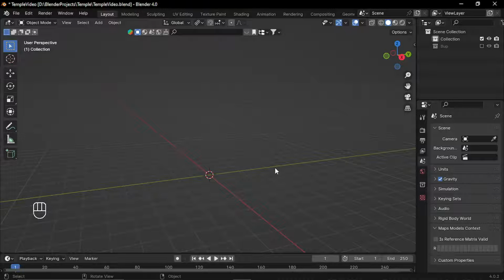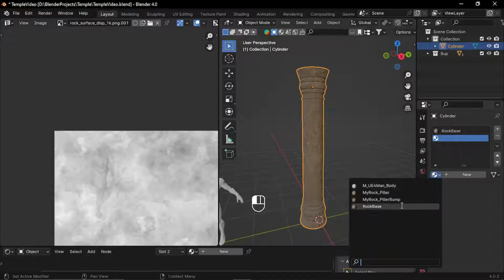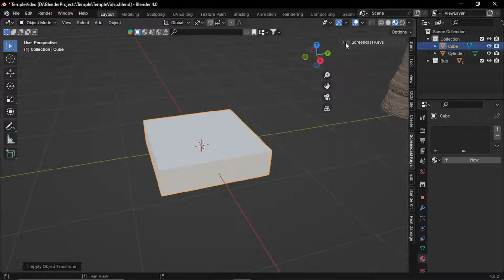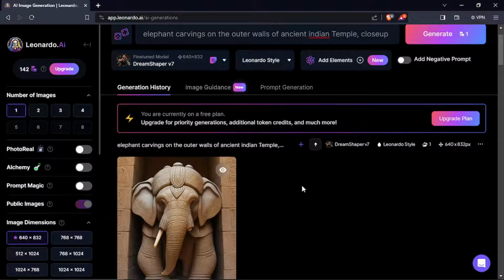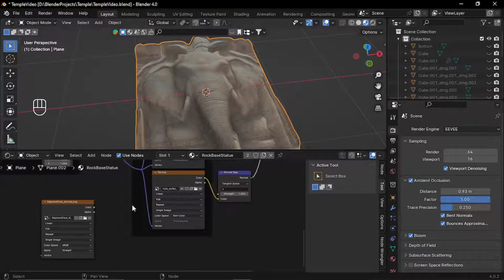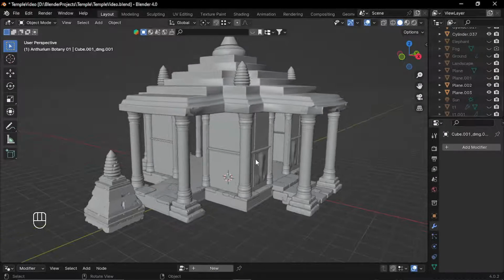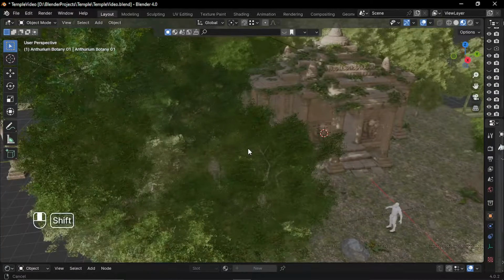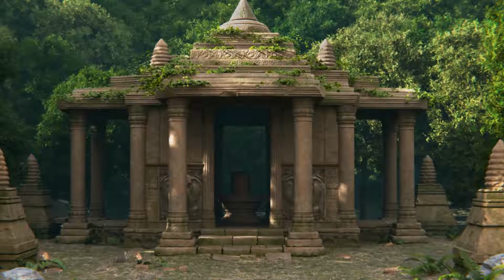Ancient Temple Environment in Blender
In this video, I have tried creating an Indian ancient temple environment.
I have used some AI techniques to enhance some details & also some assets from BLENDERKIT & QUIXEL.